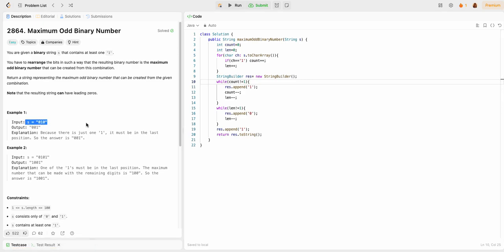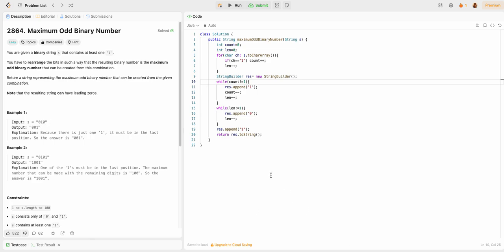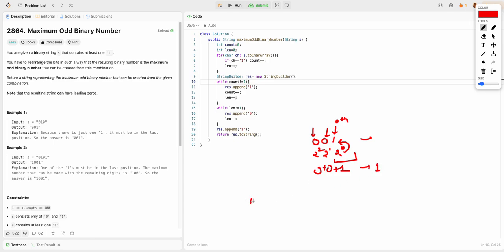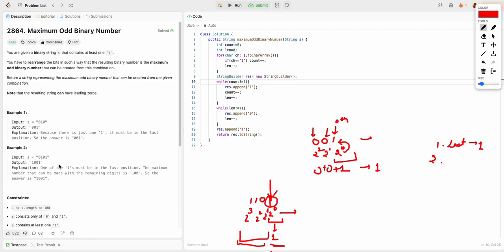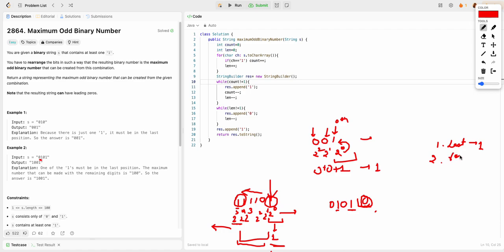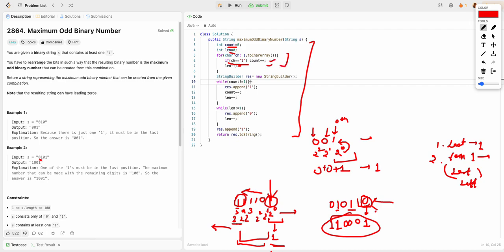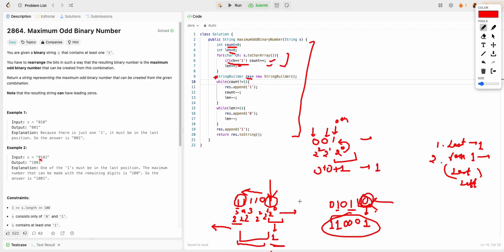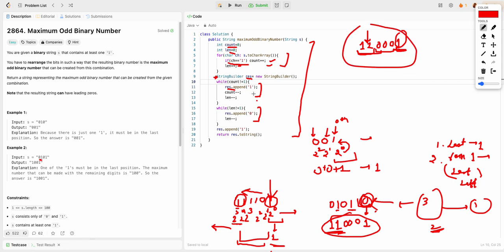Maximum Odd Binary Number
Maximum Odd Binary Number || Daily Challenge || Java